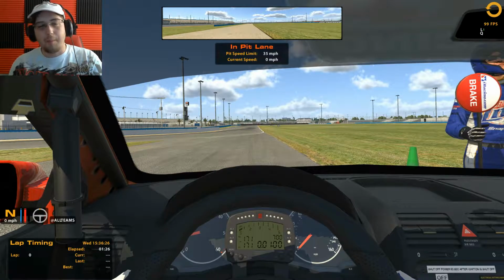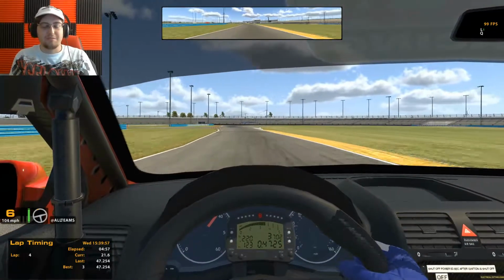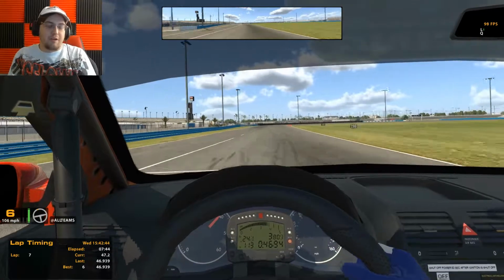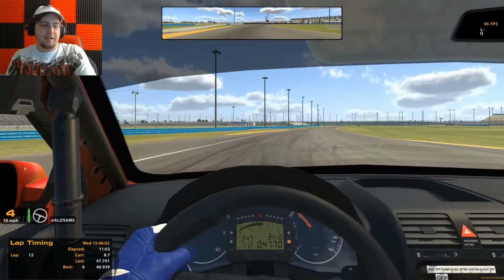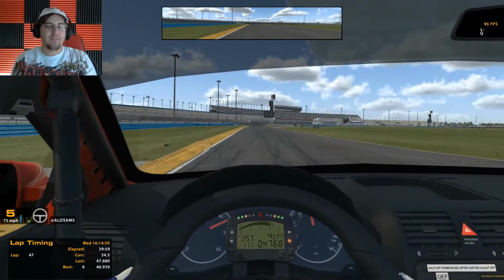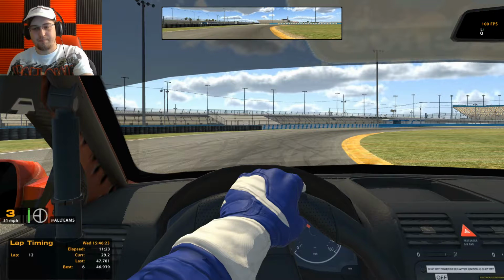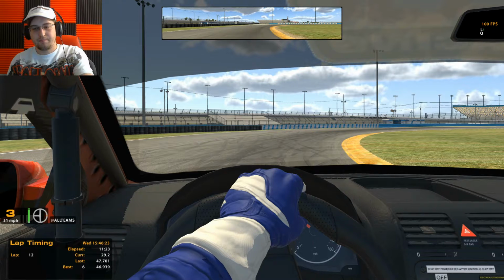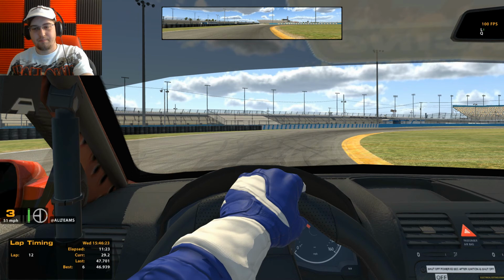Daytona - Short Course | Event #11 - Yakes87 World Tour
Welcome to the smallest course at Daytona! This challenge we are running 87 laps on the infield short course with the VW Jetta TDI. This was a really tiny road course, with a relatively slow car, so it made for an interesting event!

The Yakes87 World Tour will be a personal challenge where I try to complete 87 laps at every unique track configuration available on the iRacing.com simulator. Enjoy as I embark on this massive and difficult test of will and endurance!

As always, I hope you enjoyed my video!